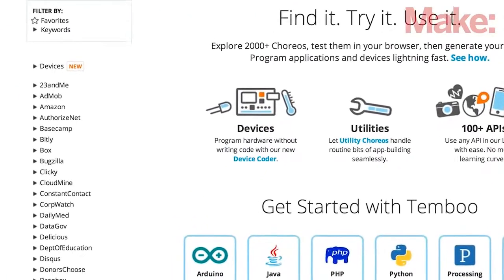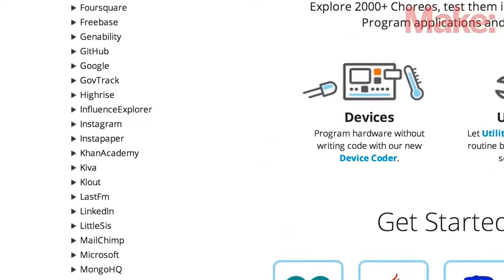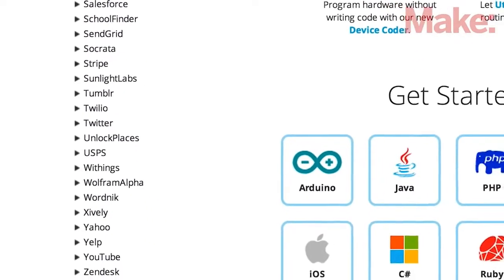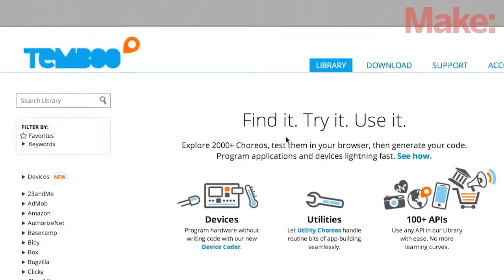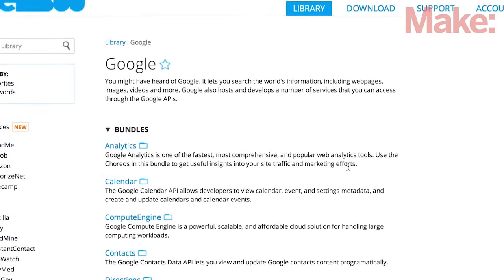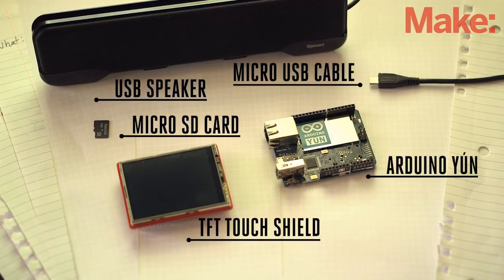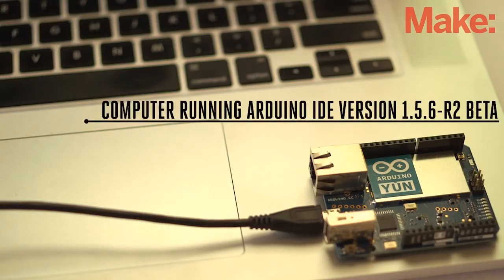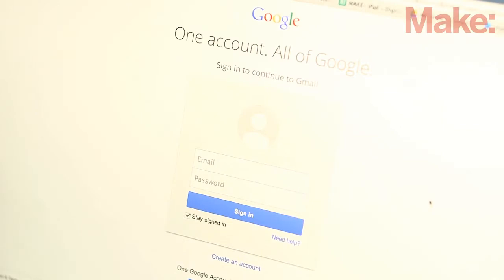10 proyectos Arduino para construir un reloj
En esta ocasión os traemos 10 proyecto con arduino para construir un reloj

En nuestra web podrás encontrar mas información y los enlaces a los proyectos y autores:
Damos las gracias a todos los autores de los proyectos por compartirlos con todos nosotros.